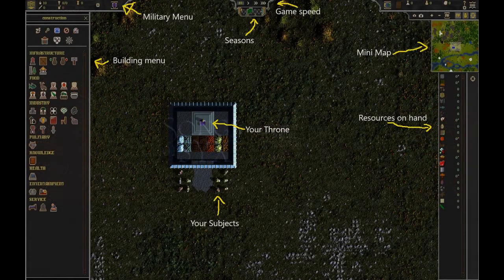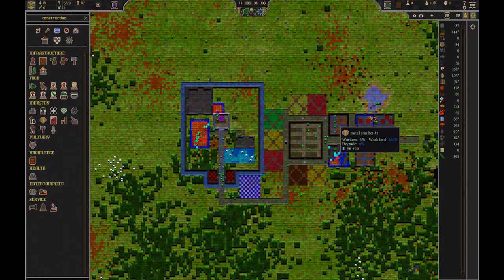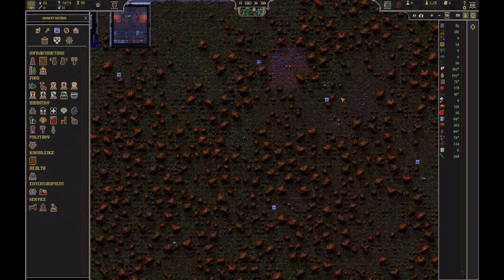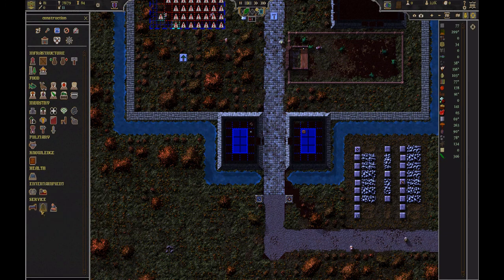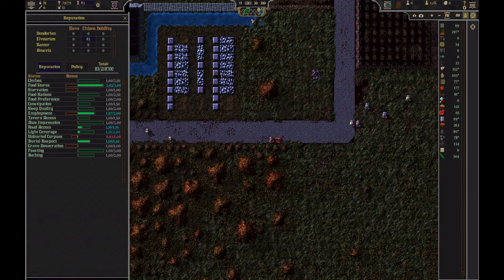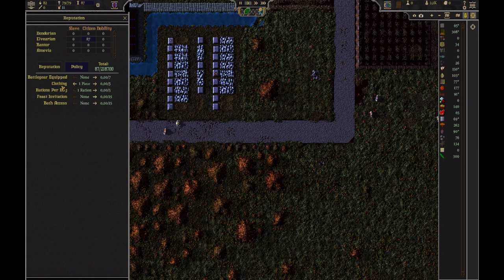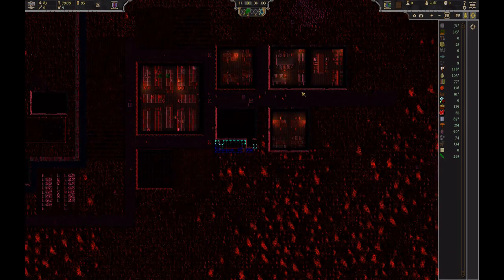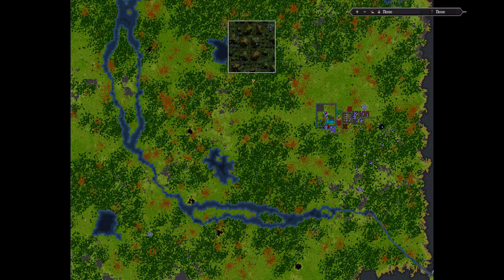Songs of Syx Eps 2 Industry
This is another tutorial video to help you learn and play Songs of Syx.